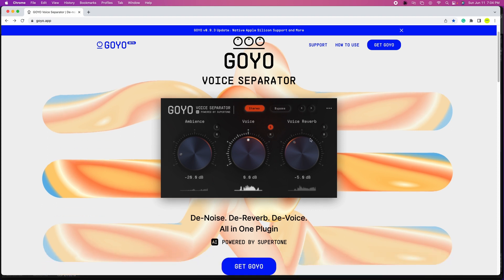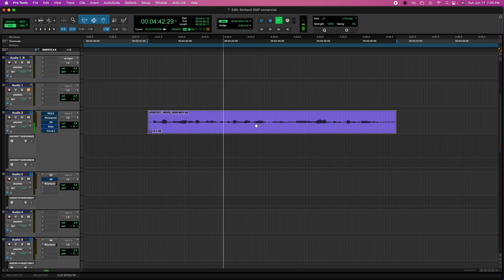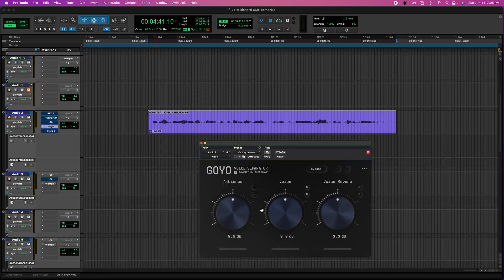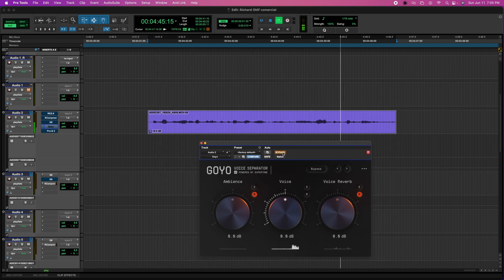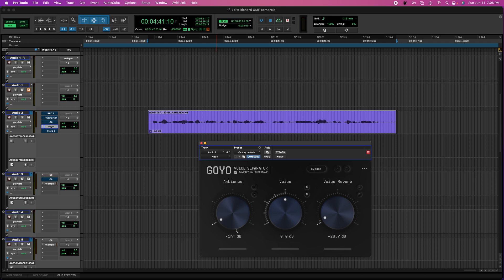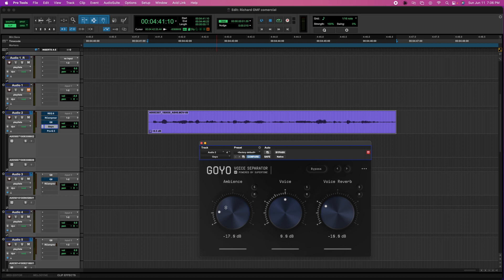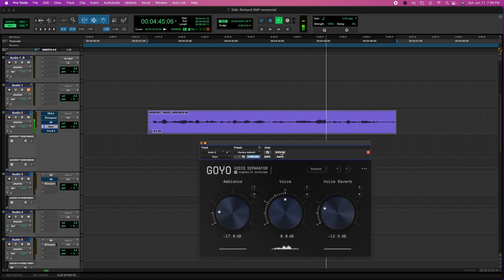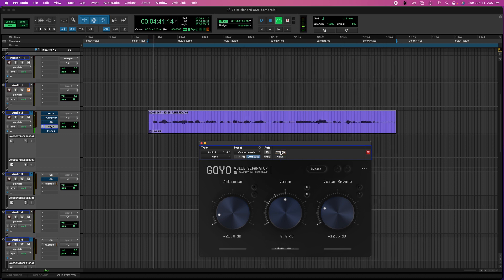GOYO plugin FREE Denoiser/Dereverb - AMAIZING!!!